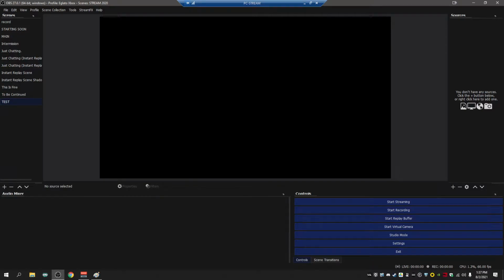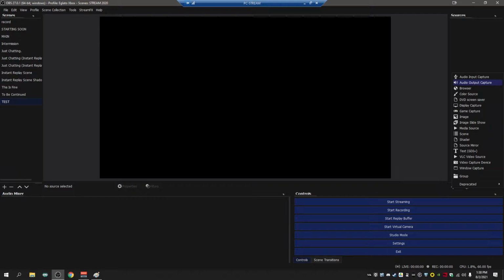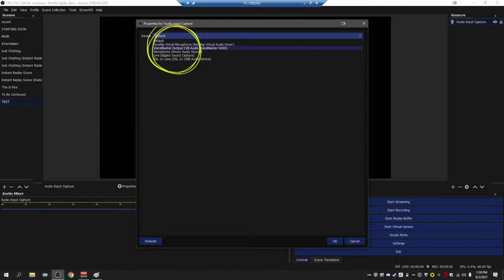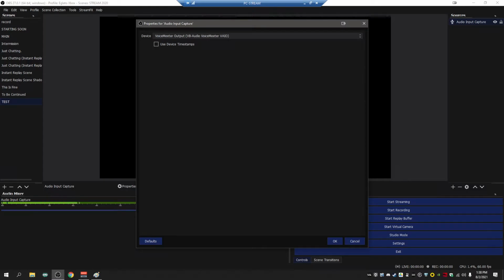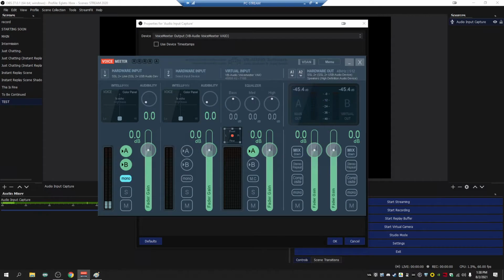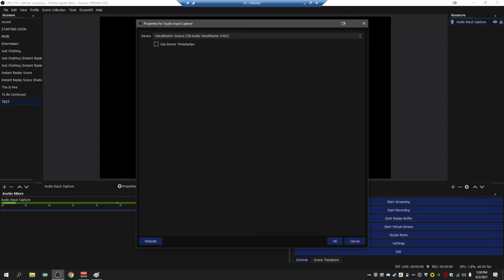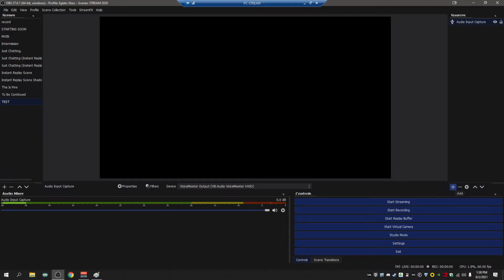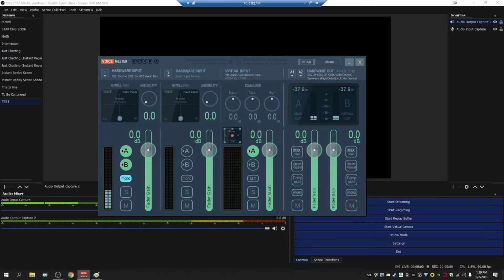Voicemeeter Tutorial: Chapter 5 - OBS Setup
Frustrated by Voicemeeter? In my multi-part video series, I'll be taking you through all the inner-workings of Voicemeeter to help YOU be a pro at working with audio for your streams and content creation!

Song Code: 5ARABOK39NQCJPTE